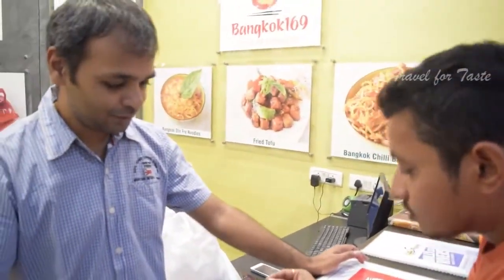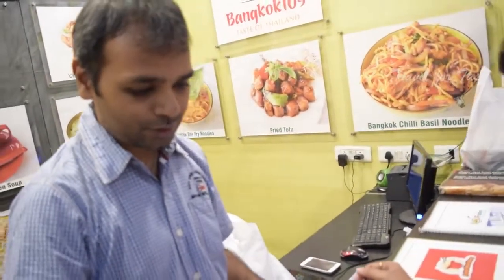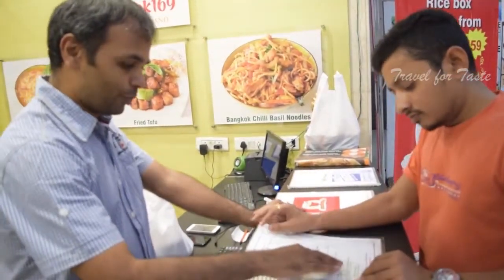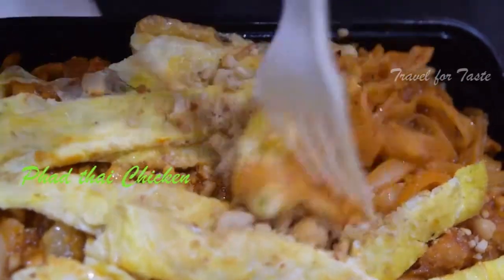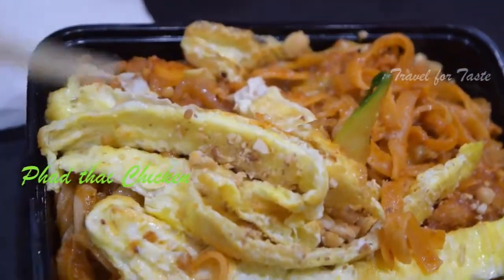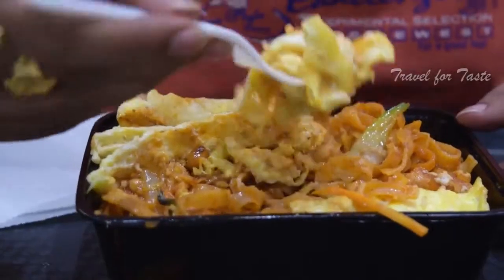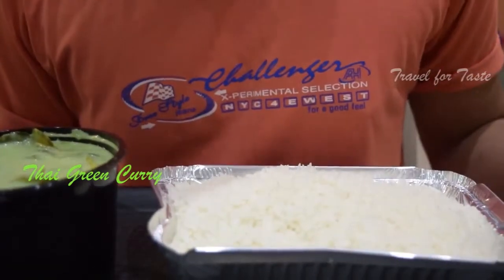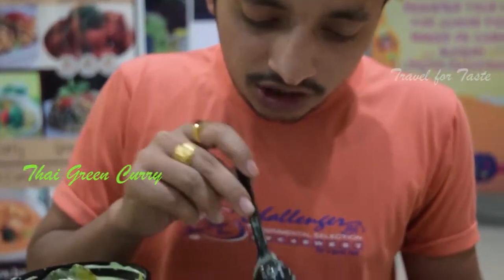14 Bangkok Street food in Hyderabad Manjeera Mall Kukatpally Midnight food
Everybody Hello Friends. We bring you different tastes from every part of the world. Good Looking :)

Herkese Merhaba Arkadaşlar. Dünyanın Her yerinden farklı tatları sizlere buluşturuyoruz. İyi Seyirler :)